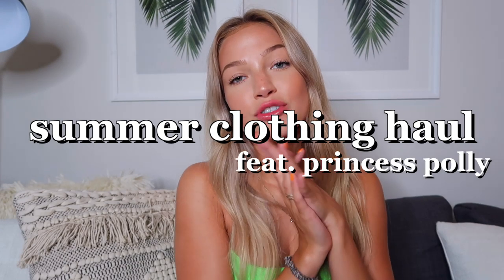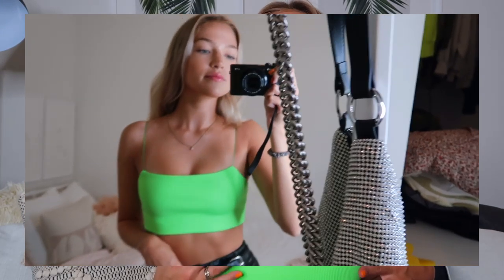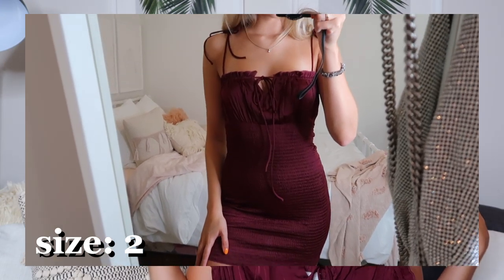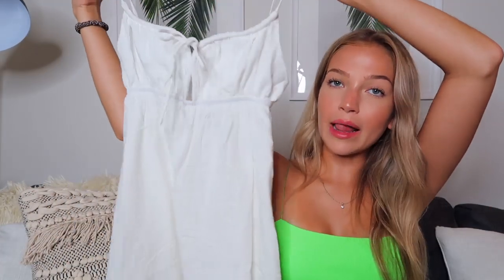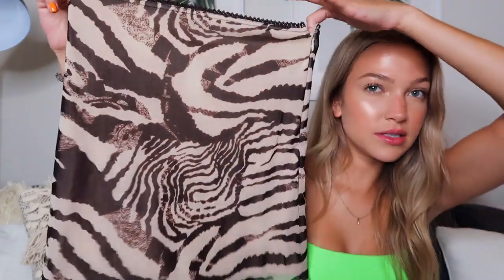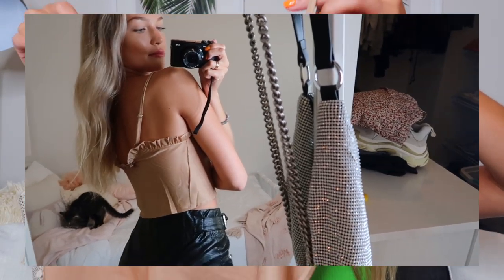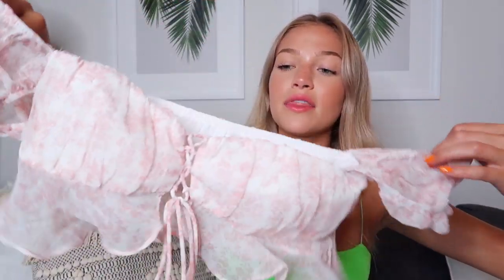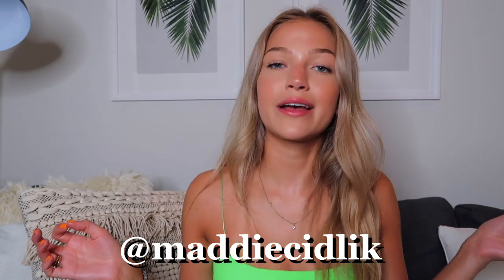summer clothing haul feat. princess polly | maddie cidlik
hey guys, i'm maddie! i'm 21 years old and am a senior at montclair state university in nj. i make fashion, beauty, and lifestyle videos and also lots of vlogs:) subscribe and chat with me in the comments, i love talking to you guys!!